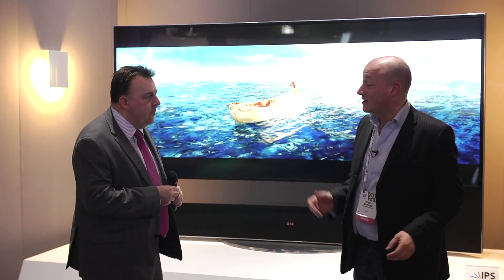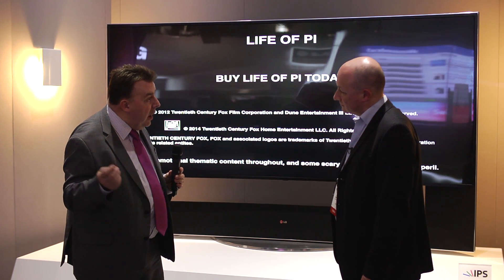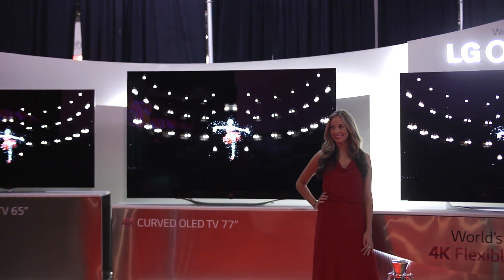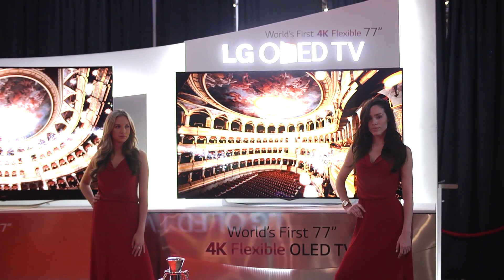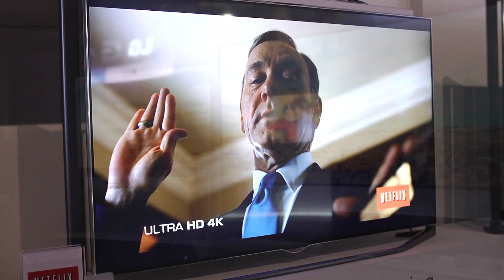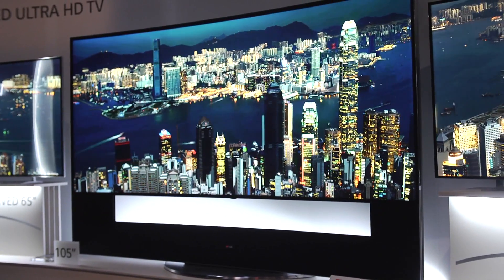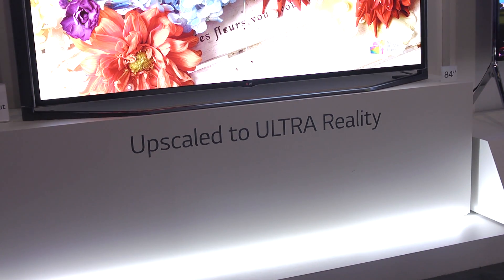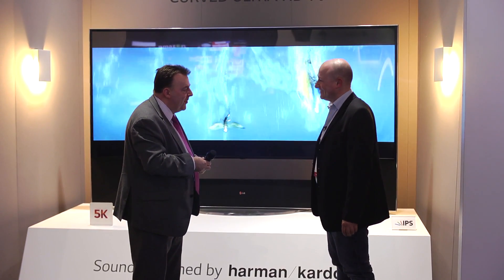CES 2014: 77-inch Flexible OLED TV, 105-inch 21:9 Curved TV, WebOS and more from LG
We take a tour of the LG stand with Andrew Mackay from LG UK. We look at the 105" curved 21:9 LED TV, 77-inch flexible OLED TV, WEBOS smart TV and more.